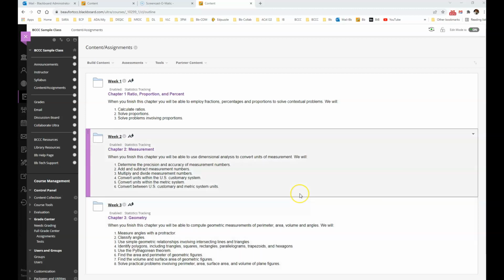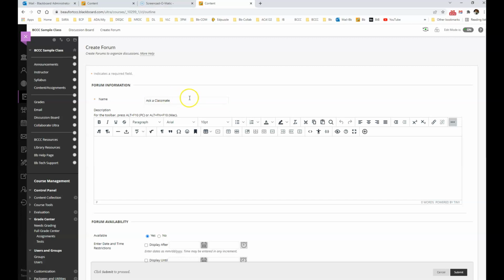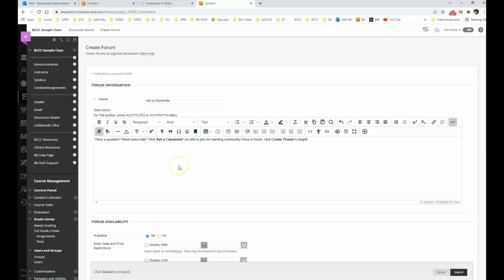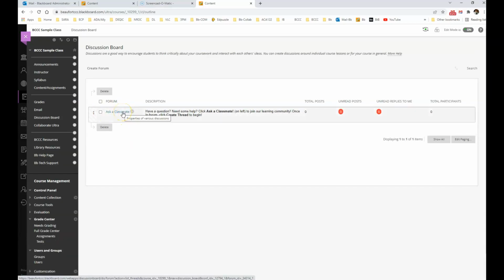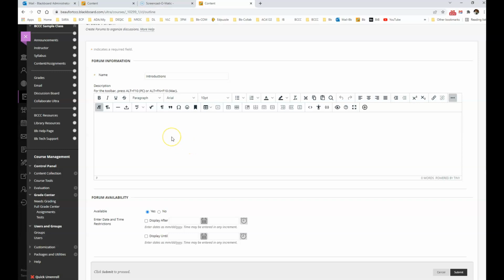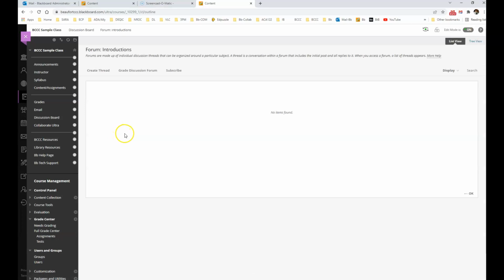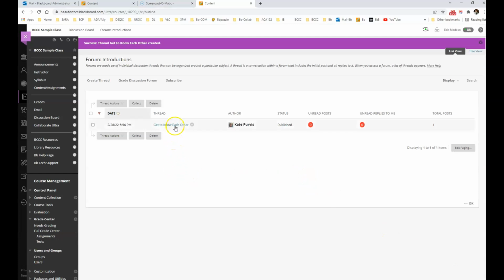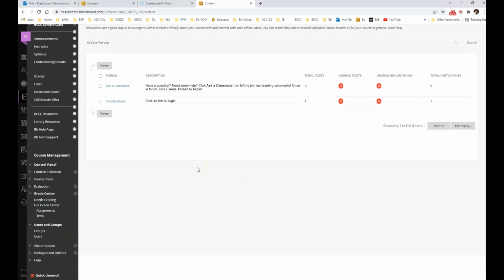Discussion Board Forums